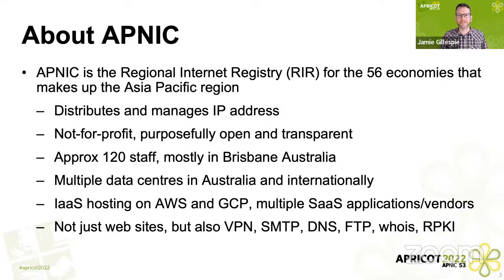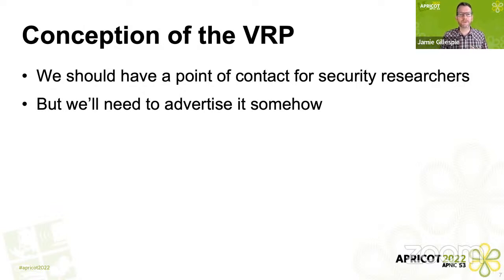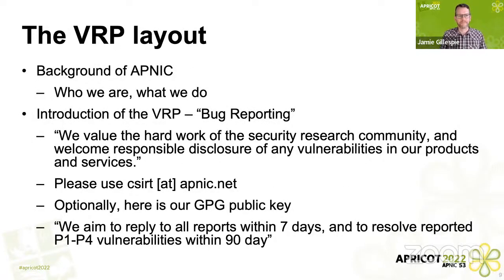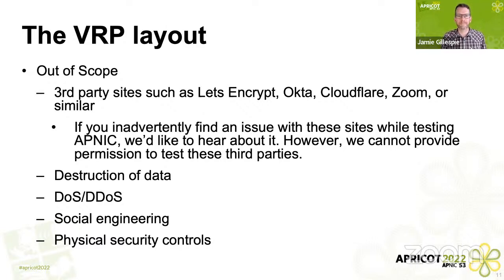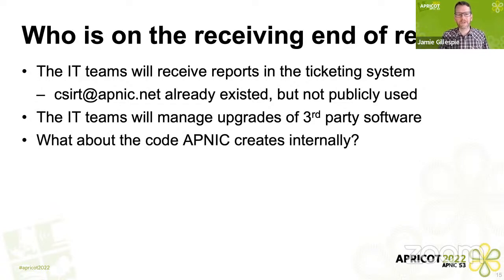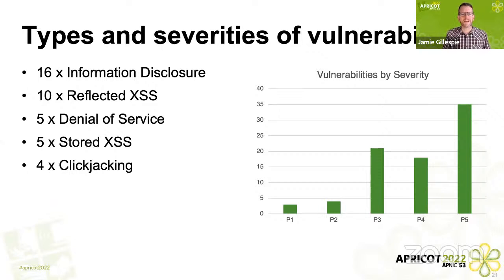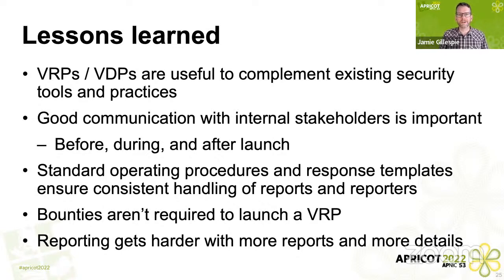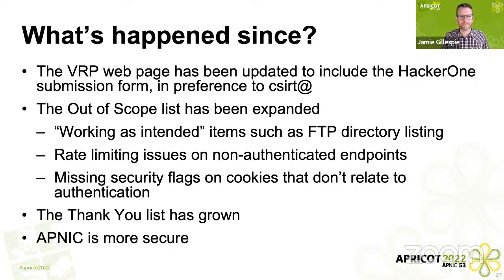APNIC Vulnerability Reporting BoF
Welcome to APRICOT 2022 and the APNIC Vulnerability Reporting BoF.

This BoF reviews the creation of the APNIC Vulnerability Reporting Program (VRP), the first year (16 months) of operations, the vulnerabilities reported, who reported them to us, and what’s next for the VRP.